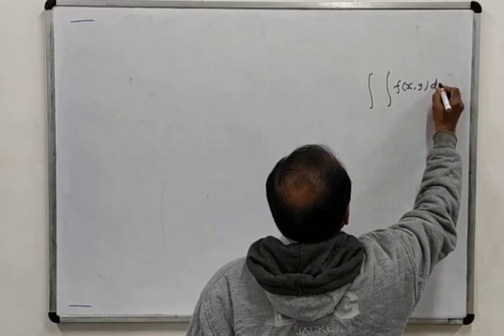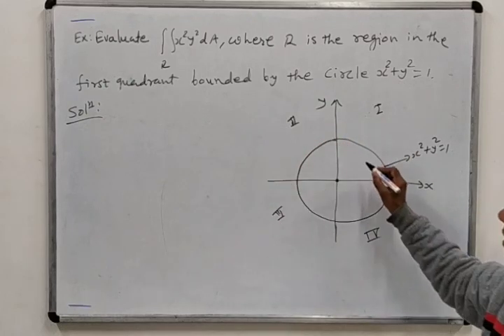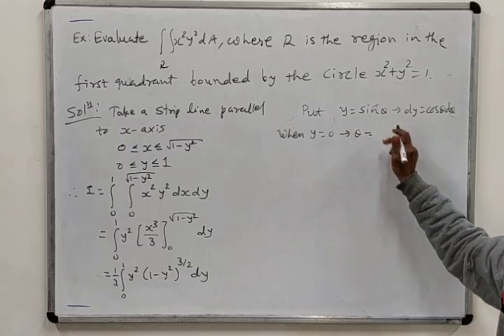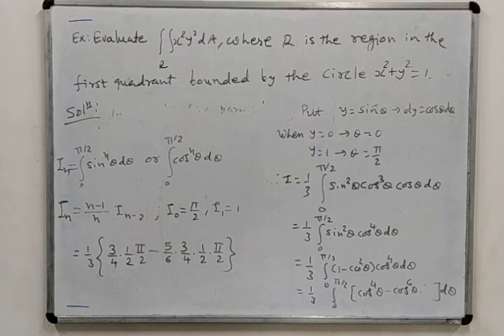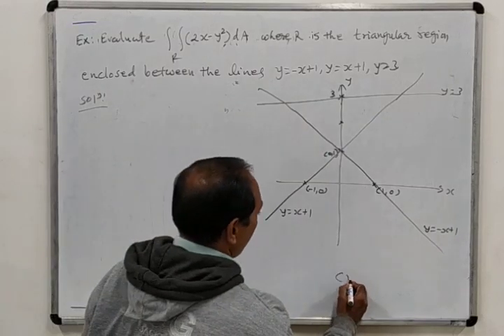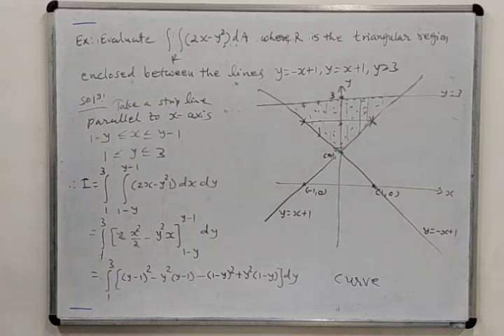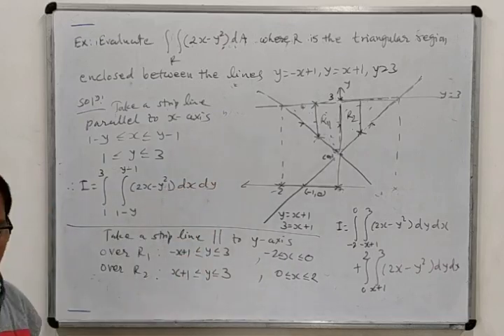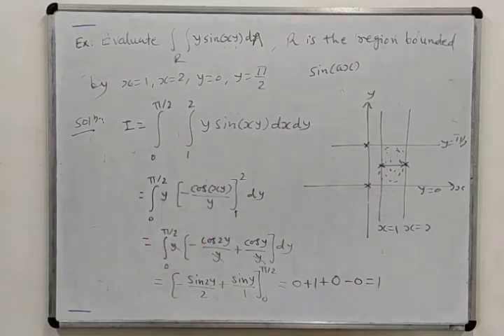Multiple Integrals Lecture 3